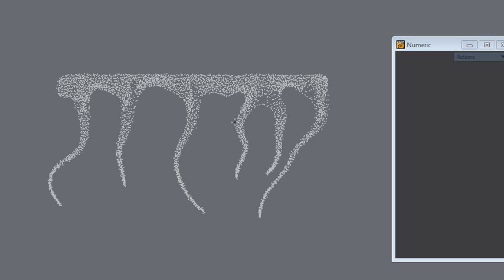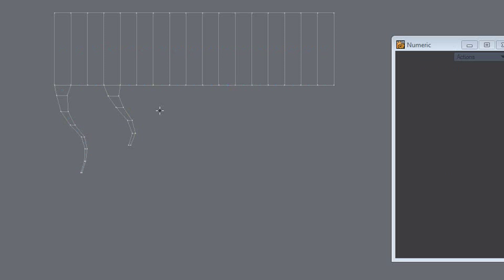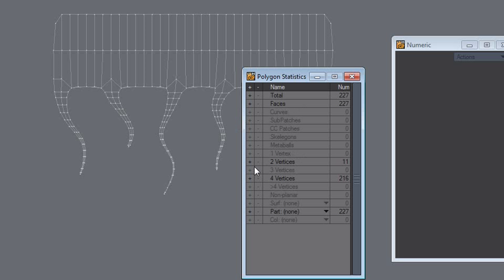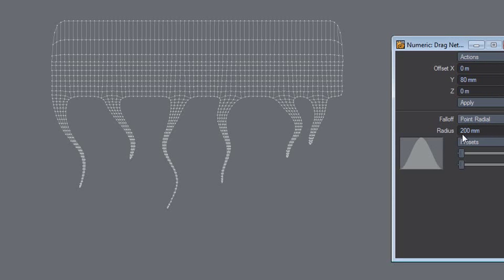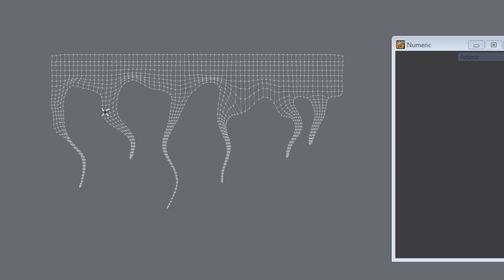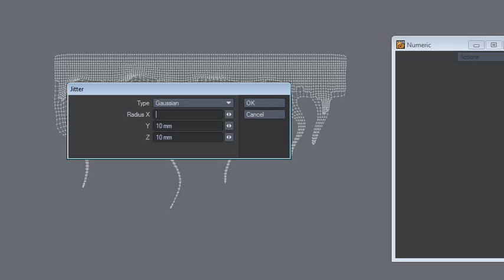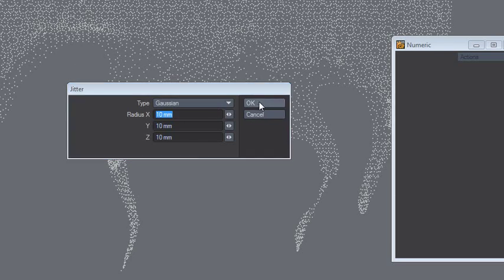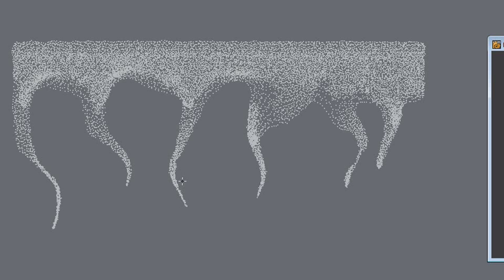LightWave Model - Drawing points in Modeler #1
paint-ish points